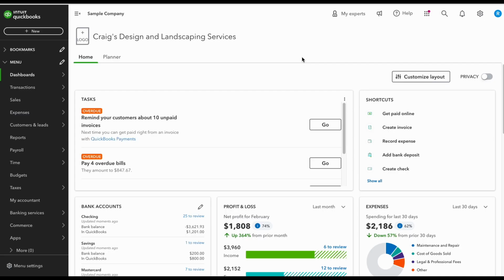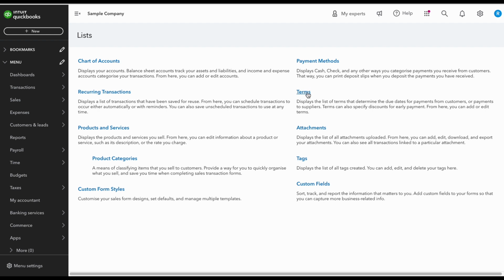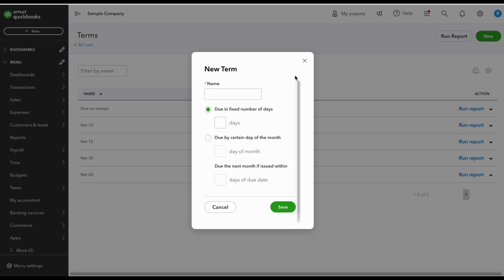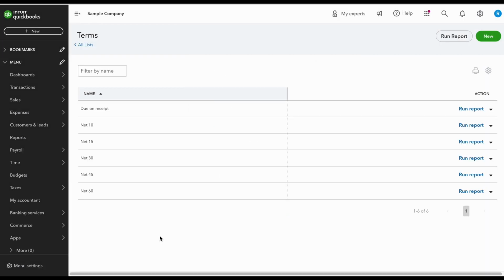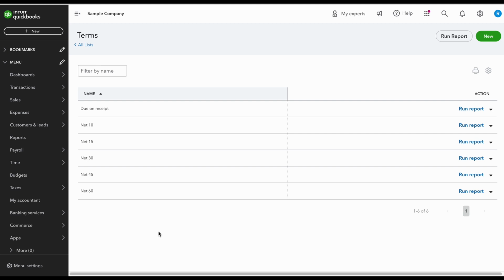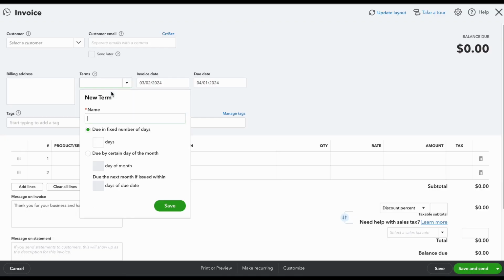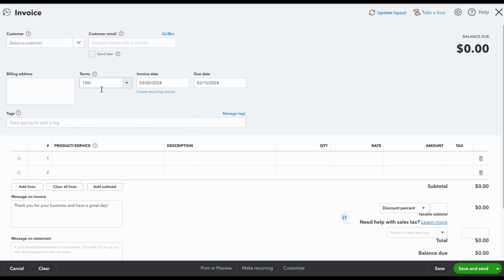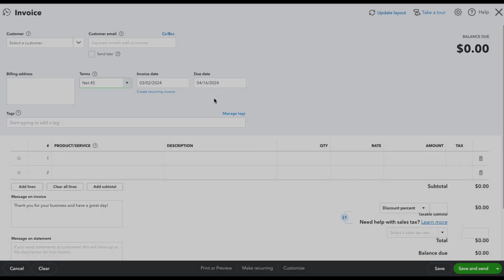Edit Payment Terms in Quickbooks Online (QBO)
Need help getting the most out of QuickBooks Online? Having trouble navigating your books? Want to schedule a 1 hour consultation with me? Schedule one with the link here: